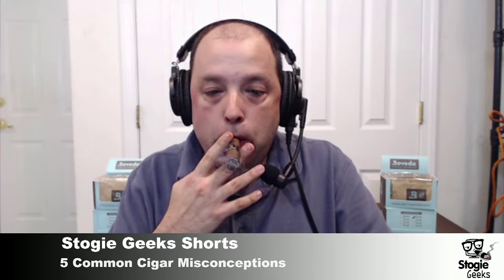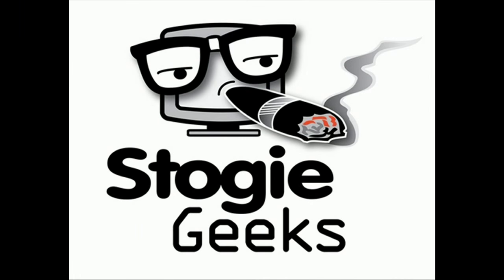Stogie Geeks Shorts - Common Cigar Misconceptions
This week on Stogie Geeks shorts, we discuss the top 5 common cigar misconceptions. These include smoking cigars too fast and the Cameroon region.